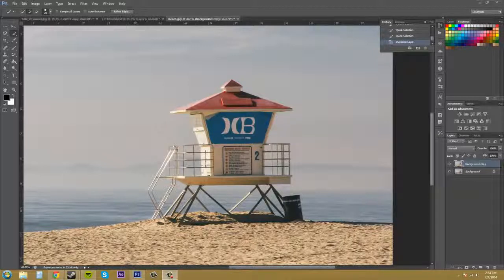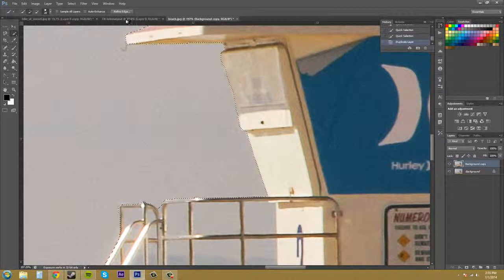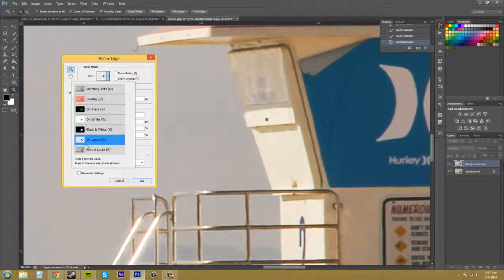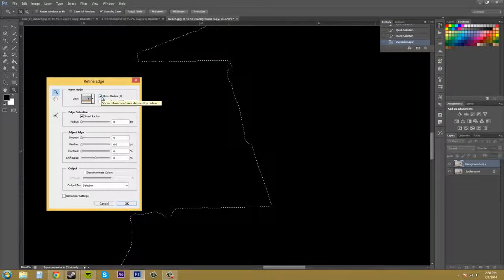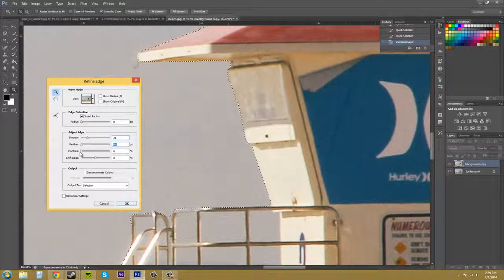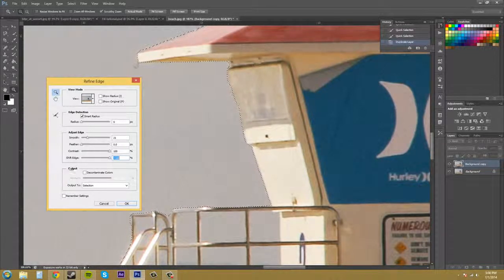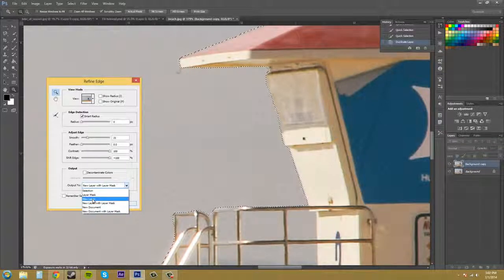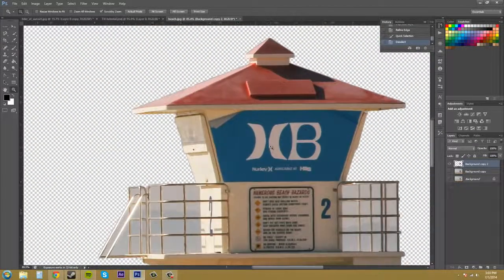Photoshop CS6 Tutorial: 37. Fine Tuning Your Selection Edges